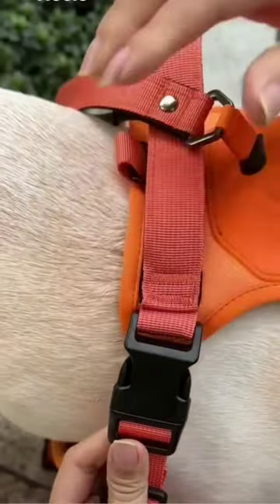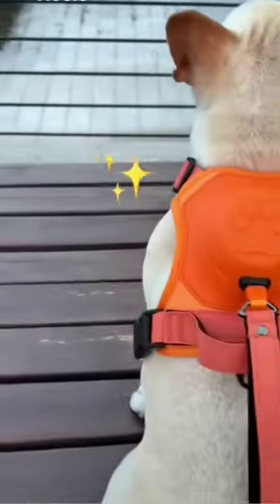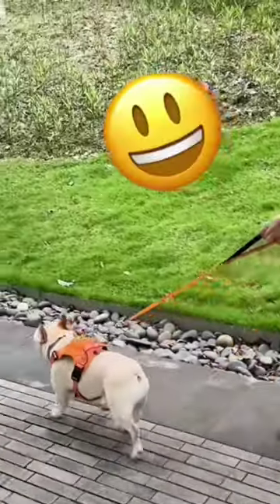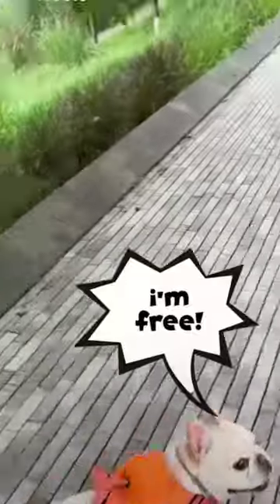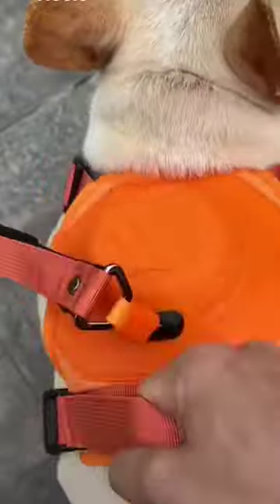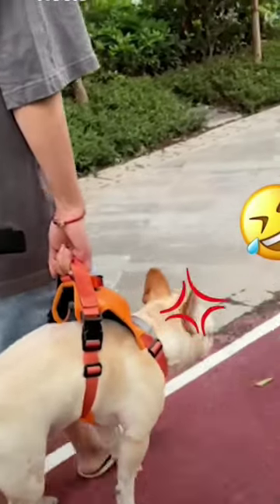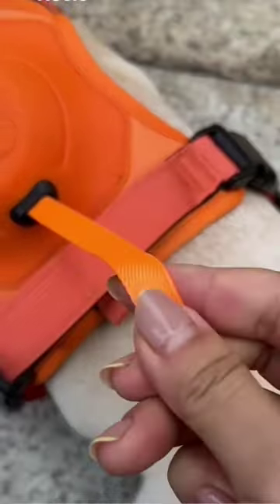2 in 1 No Pull Dog Harness & Retractable Dog Leash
2 in 1 No Pull Dog Harness & Retractable Dog Leash